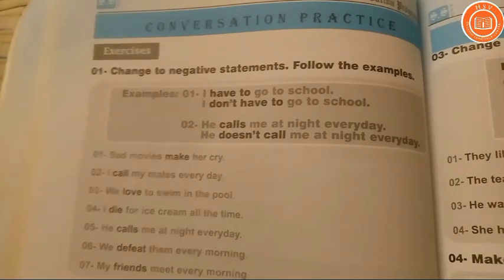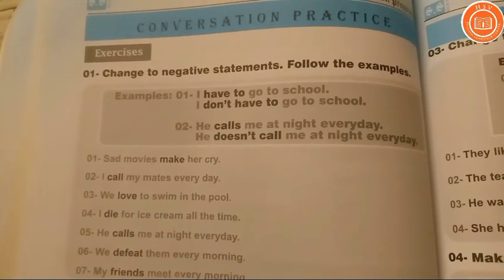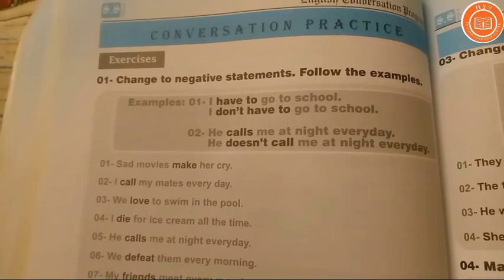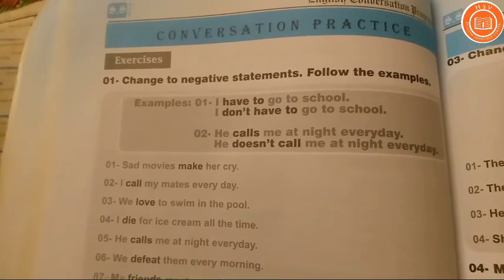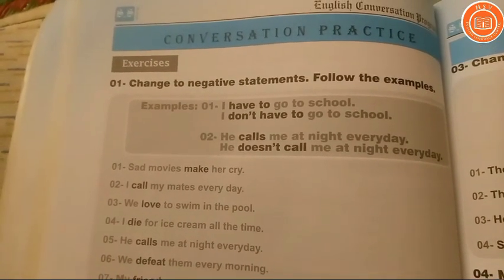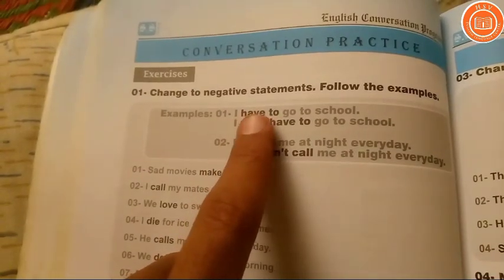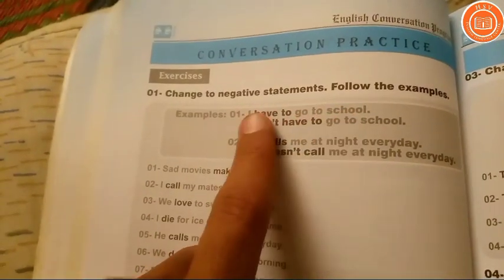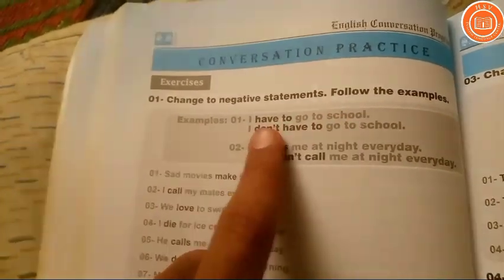Do and Does Not Use in Negative Sentence | Present Negative Sentence | English Grammar